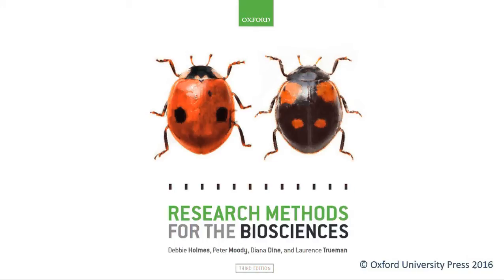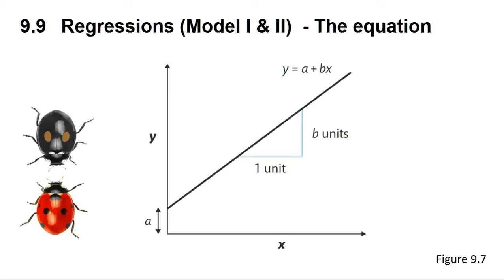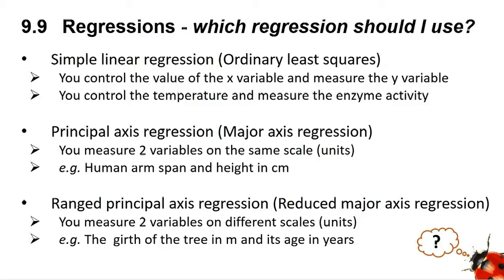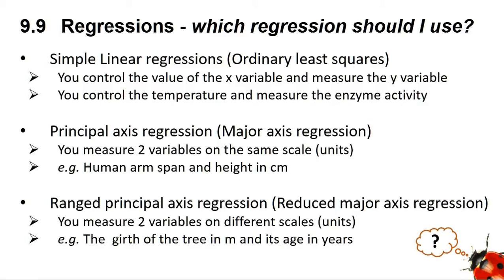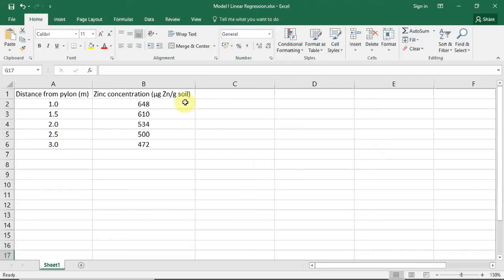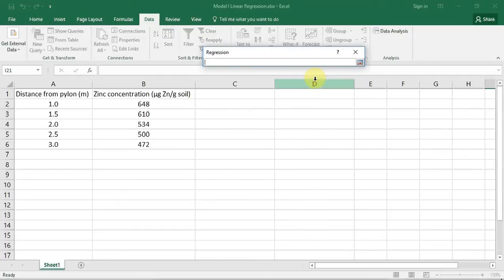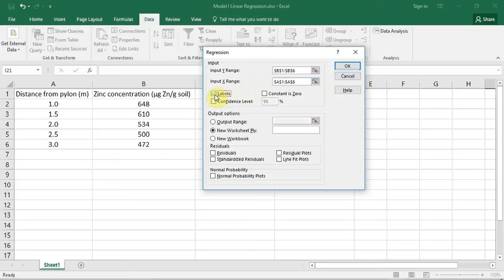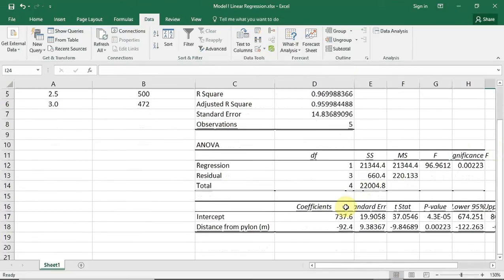Model I & II regressions in Excel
learn how to carry out Model I and II regressions using Microsoft Excel.